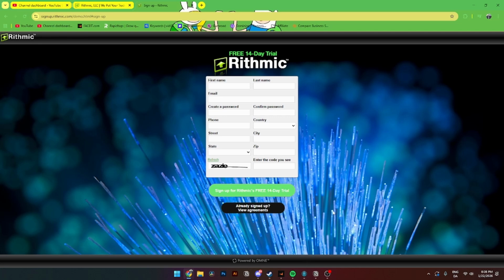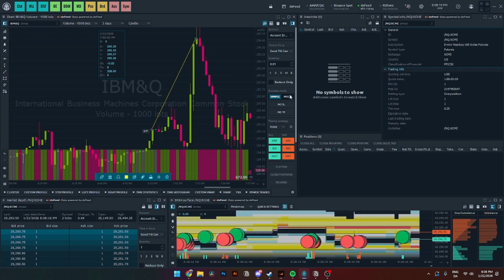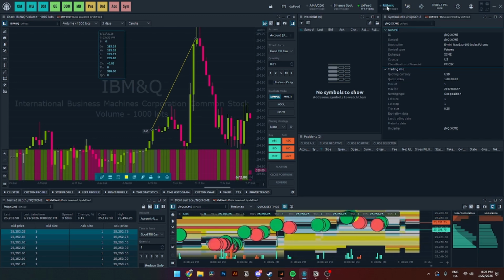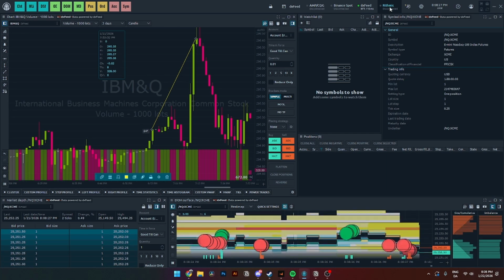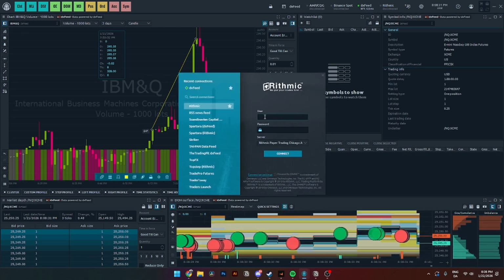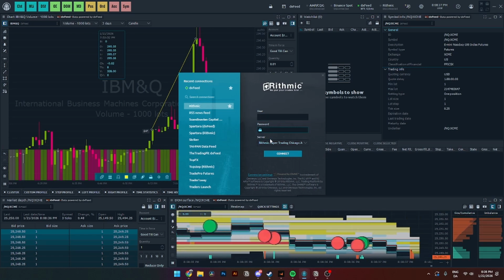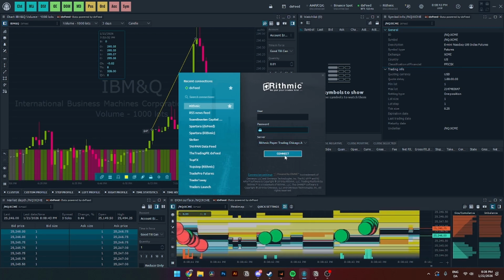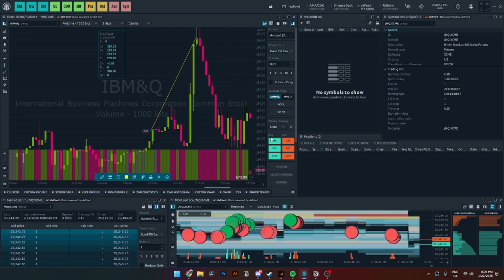How To Setup Rithmic to Quantower (Full 2026 Guide)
In this video I will show you step by step how to set up and connect Rithmic to Quantower. This guide was made so even beginners can learn how to connect Rithmic to Quantower.